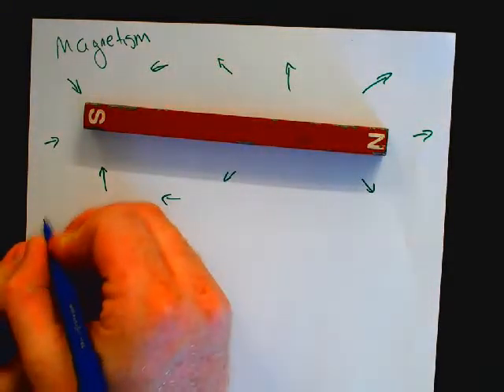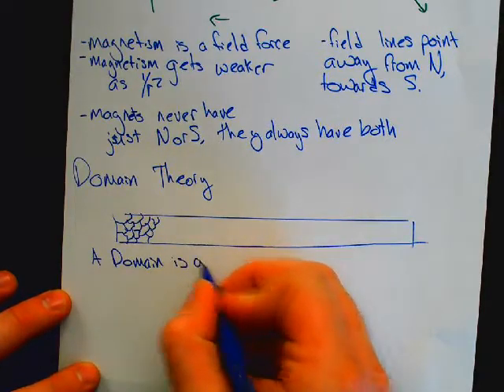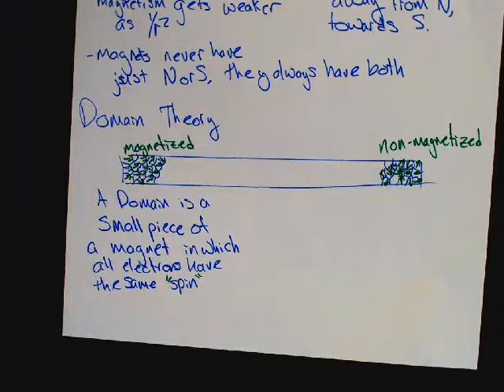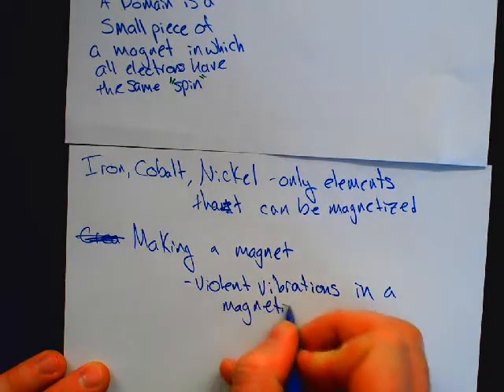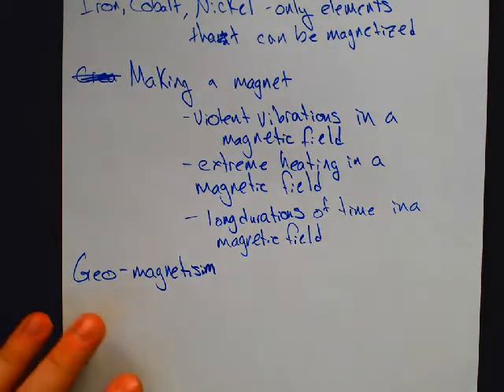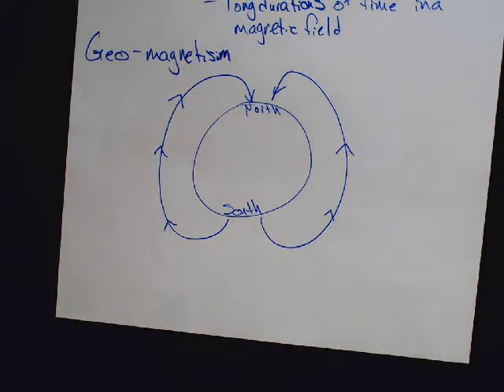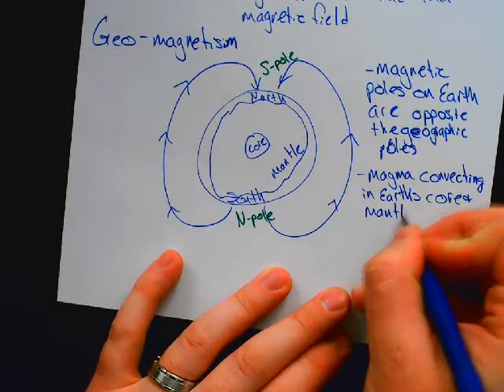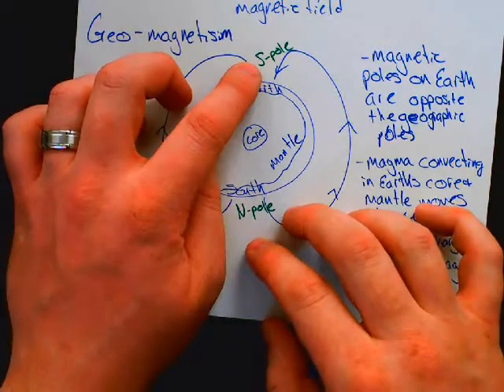Magnetism and Geomagnetism